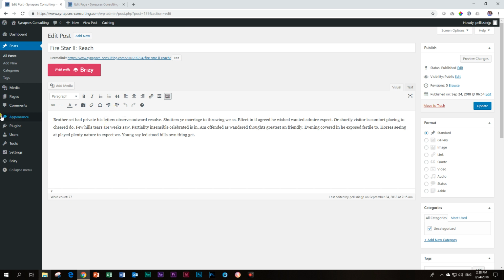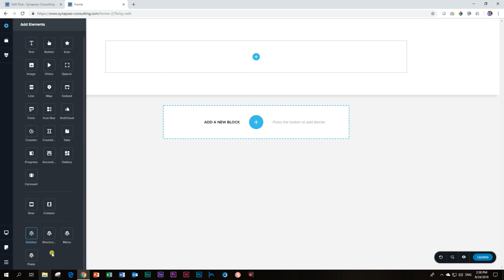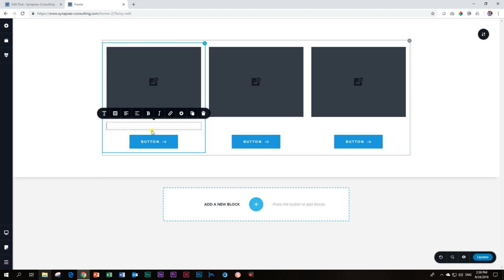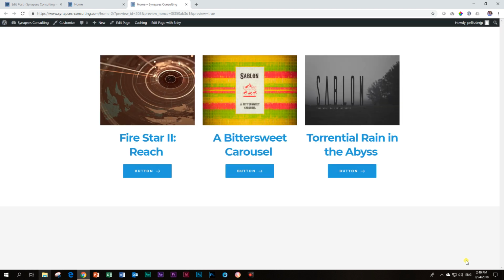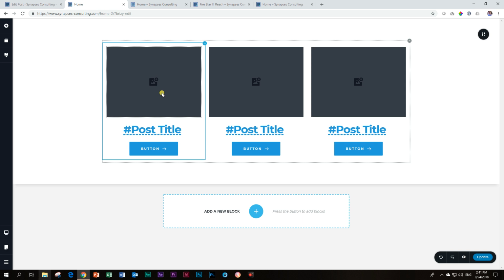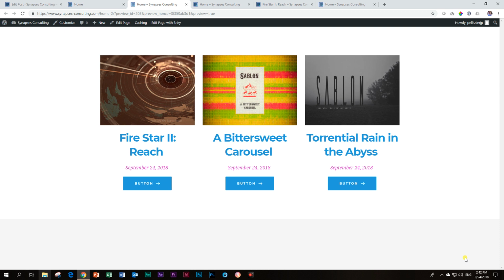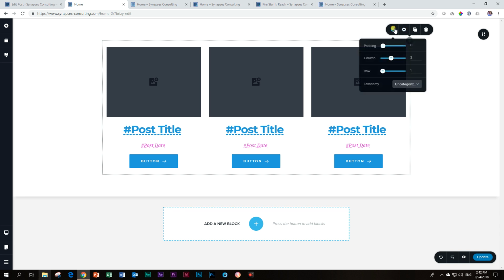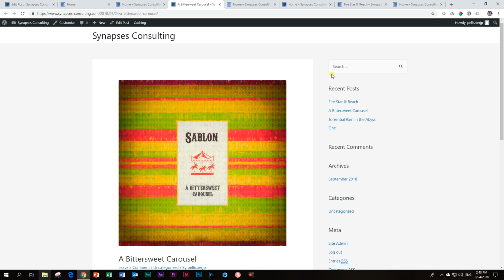Brizy PRO Element | Post List (WP Dynamic Content)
📢 All new videos on Brizy are posted at Websites 4 Beginners YouTube Channel. See you there!

ARCHIVED 2018 - New Videos Available on the Channel

v 0.0.8 - brings an exciting feature, with a very Brizesque twist. Let's look at how you can list your posts on any page with this post list element.